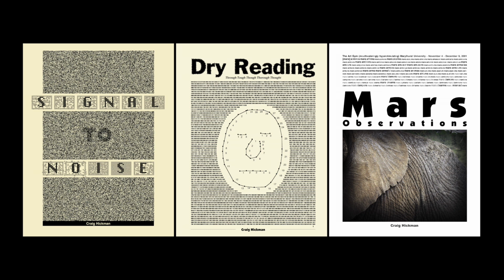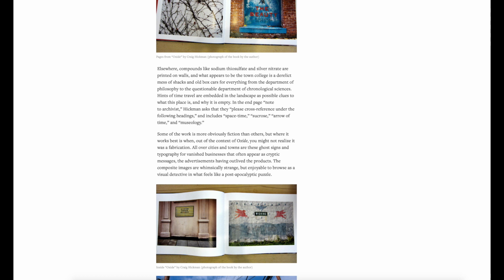About OXIDE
This video is about the making of my book OXIDE. It covers most aspects of its creation a something about its meaning.